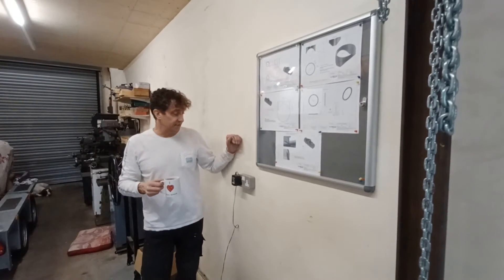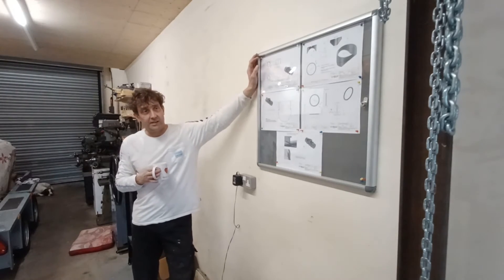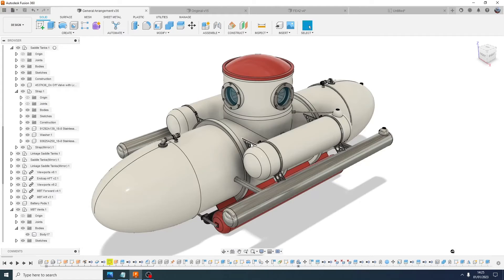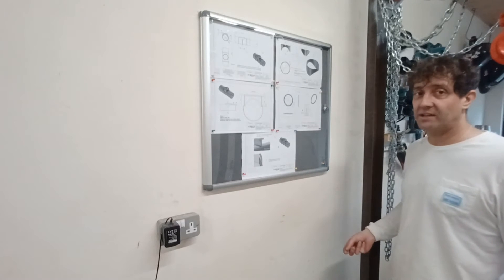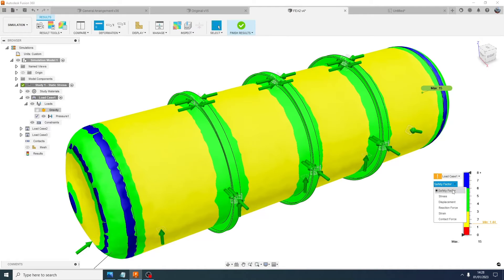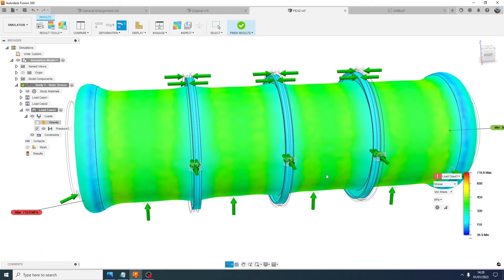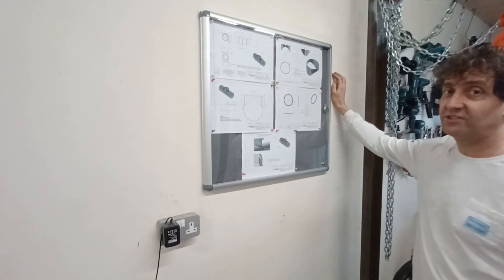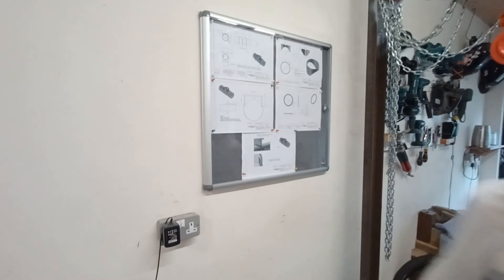Building a Submarine. Part 95.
Part ninety five of a series of videos showing the complete build of a personal submarine.

Finally ordered the new pressure hull design for the small sub.